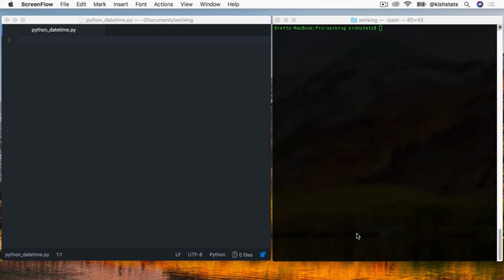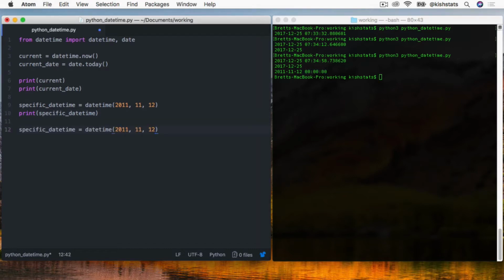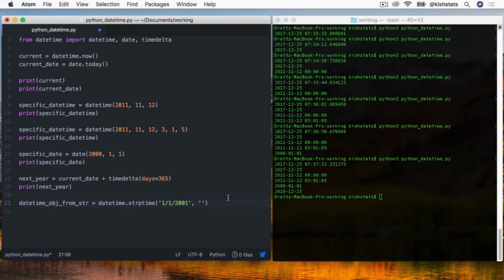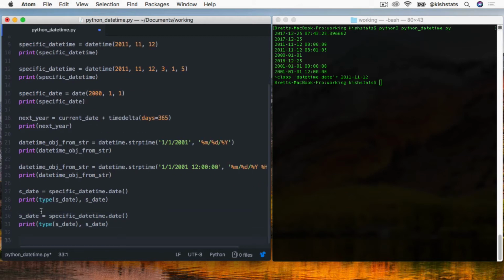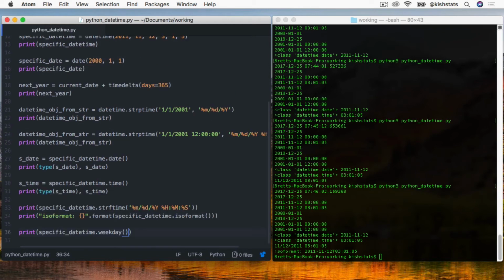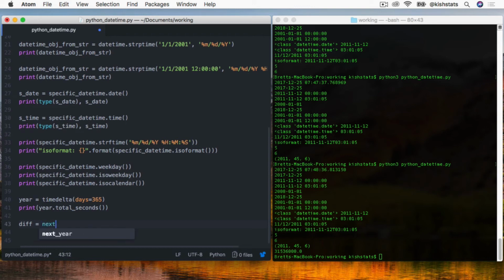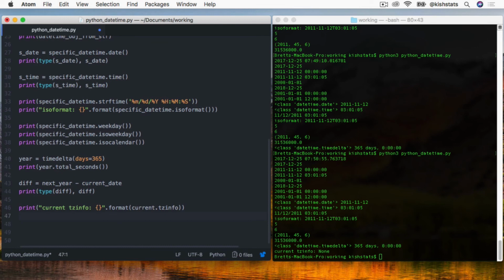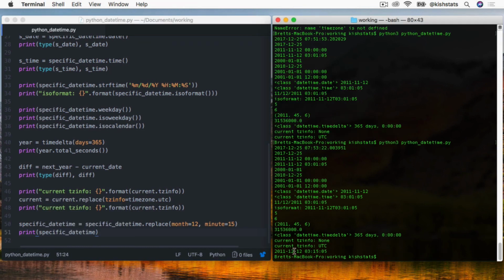Python Fundamentals: Dates and Times